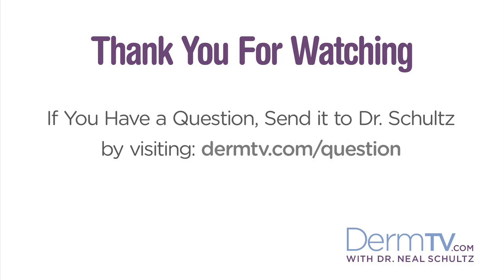DermTV - The Difference Between Canker Sores and Herpes [DermTV.com Epi #103]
It happens to everyone: you get a sore in your mouth, and then you hear a stat thrown around along the lines of, "two thirds of everyone has herpes" So is your sore just a sore (e.g., a canker sore) or is it herpes? Dr. Schultz explains the difference between the two.